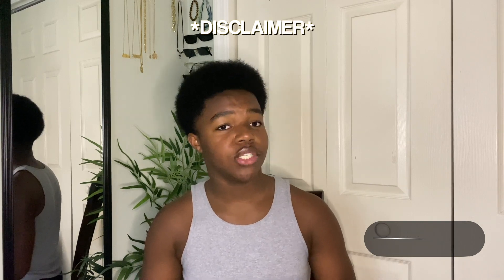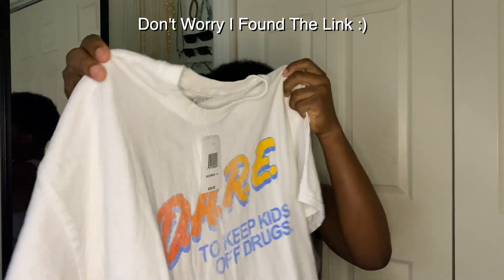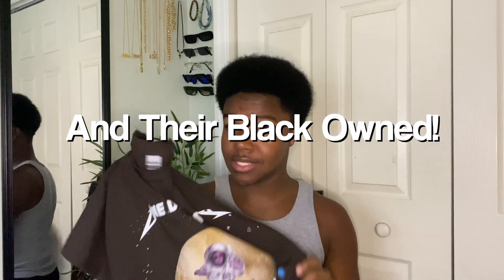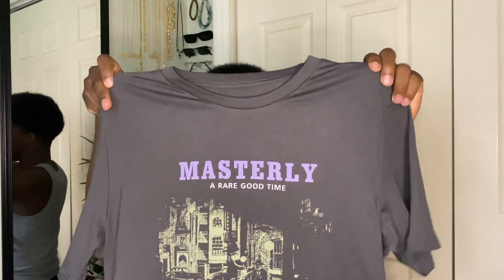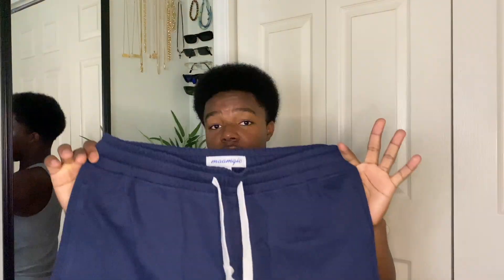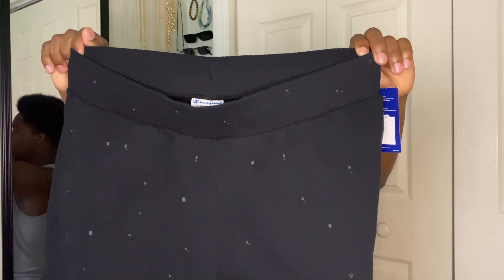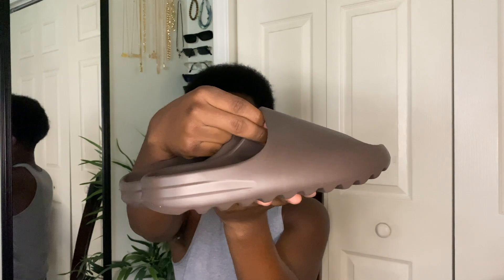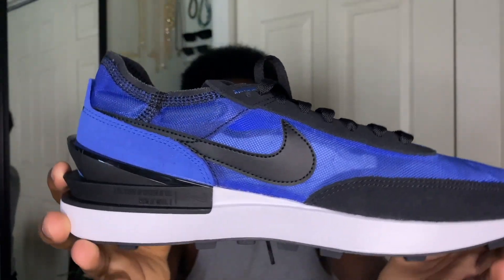COLLECTIVES HAUL | CULTURE KINGS, SHEIN, IG SHOPS! BTS EP.1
Hey You guys today’s video is the first episode of my back to school series! I Wanted To Start Off With Something good so a haul was needed! hope you enjoy ;)

I Also Decided To Link My Spreadsheet Which Has A Link To Everything In My Closet Currently, So To Find What You Looking For Refer To My Video For The Name and Find it via column in the spreadsheet.

TIP: Want better quality when watching my videos? change the resolution to 1080p ;)

•Yeezy Slides: shoenami.net (Playoff Slides)
•Planner: Pen+gear 12 Month Weekly Planner, Undated, Light Coral, Size: 6.25 inch x 8.5 inch | Google Shopping
•African Black Soap: Amazon.com : MADINA African Black Soap Cocoa Butter with Vitamin E, 3.5 Oz (Pack of 2) : Bath Soaps : Beauty
•Daily Moisturizer: Amazon.com: CeraVe Daily Moisturizing Lotion for Dry Skin | Body Lotion & Facial Moisturizer with Hyaluronic Acid and Ceramides | Fragrance Free | 19 Ounce: Beauty
    ⁃    (these are the vitamins i take. pls read before you buy, i am not your parent. nor do i condone you purchasing items that may or may not have anything to do with your body.)
•Men’s Multivitamin Gummies
•Essential diffuser: (couldn’t find the one i have) here’s one similar
•Tigers Eye Bracelet
•Face mask

When i’m not on youtube i’m on other socials ↓
◯ Want Custom Graphics Book With on ig @u.nusualarts

sub count: 1,123!! i ♡ you guys🥺

ever wondered what my closet looks like? here’s a link to every item i have in my current wardrobe.

FAQ:
What do I use to film? My iphone 11
Editing Software: Final Cut Pro(FCP) & Imovie
What mic do i use:
my size & measurements
tops- large
bottoms- 32/34 sometimes a L,XL,or XXL, depending on the site